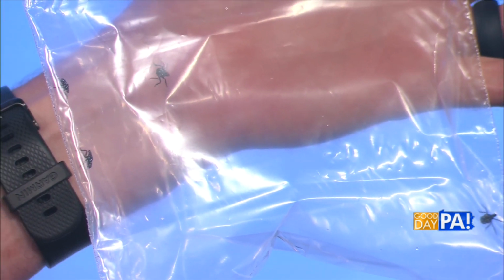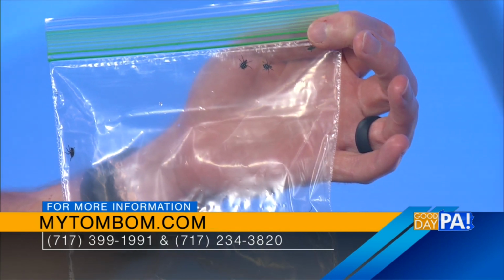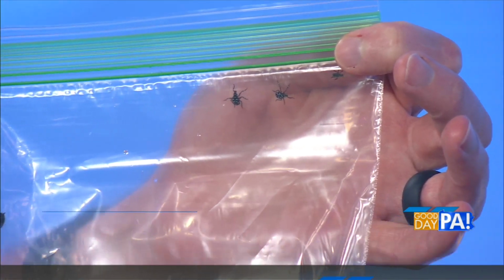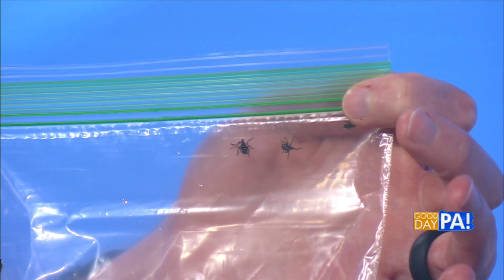Pest Control and Spotted Lanternfly - GoodDay PA June 11th, 2020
We join our friends at GoodDay PA to discuss Pest Control concerns, like wasps, ticks, and mosquitoes. Also, we discuss the nymph stage of the Spotted Lanternfly, so you know what to look for! Lastly, a brief discussion of landscape tasks. Watch this short clip for more information.